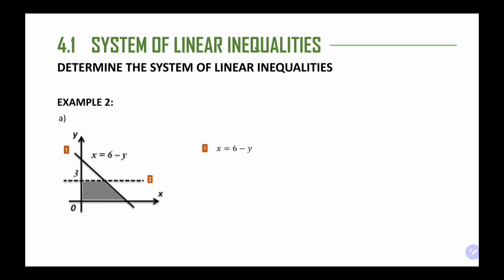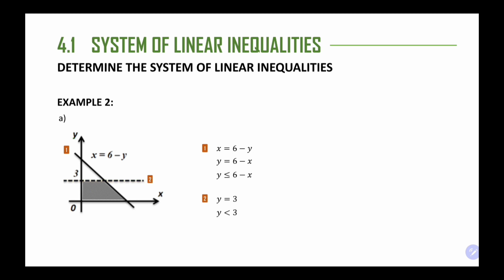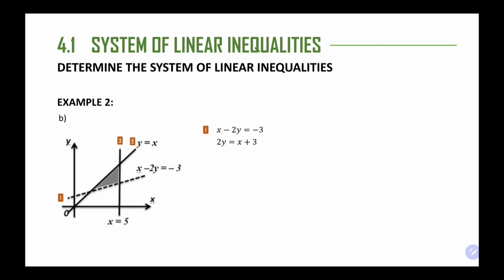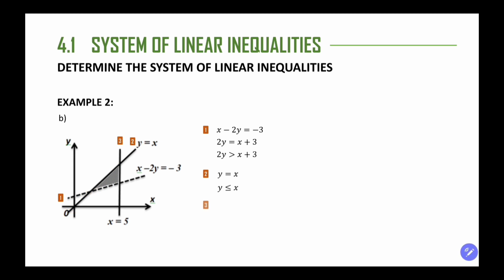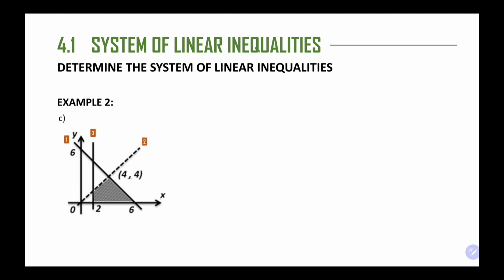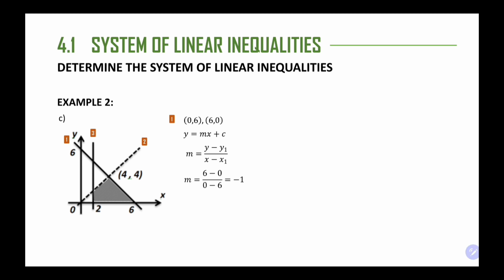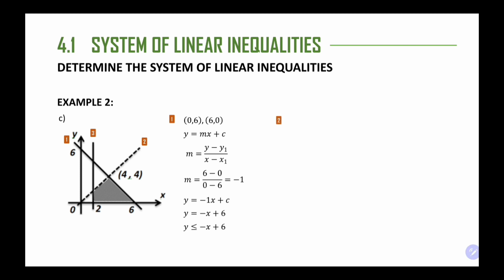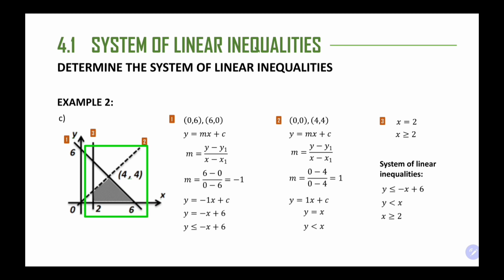(2/3) CHAPTER 4: LINEAR PROGRAMMING | 4.1 - SYSTEMS OF LINEAR INEQUALITIES